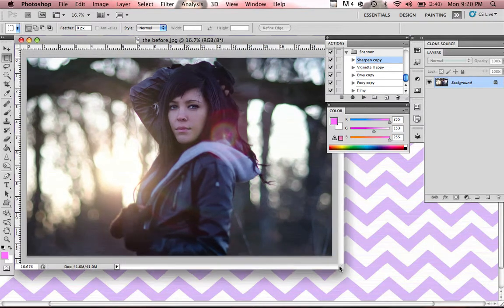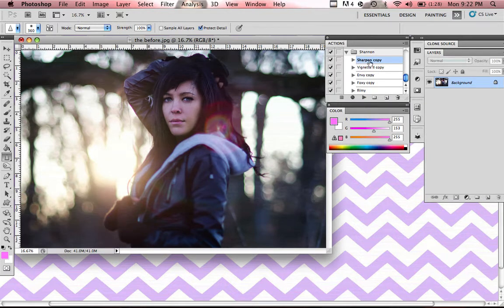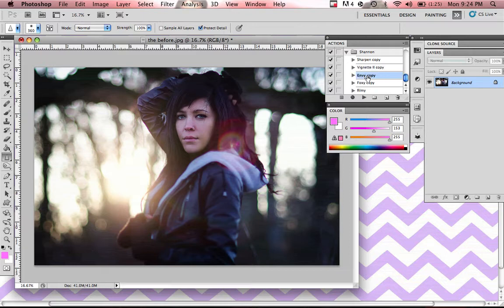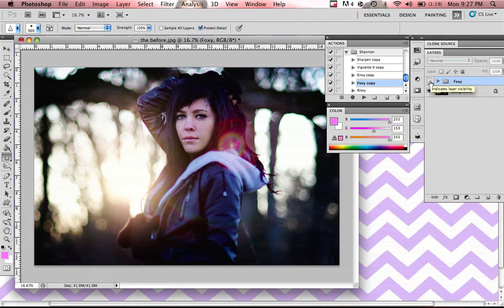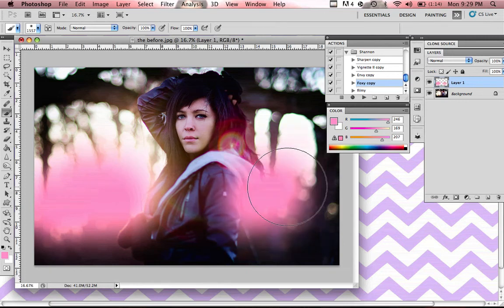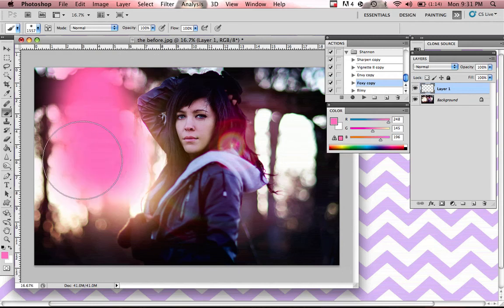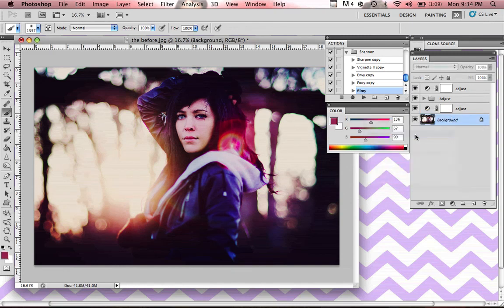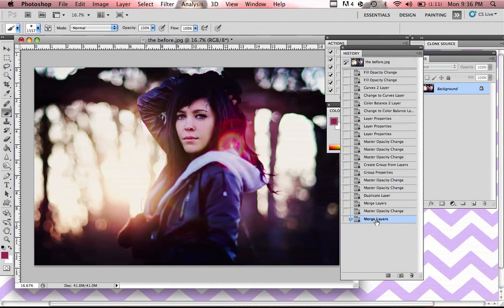Editing How-To: Violet Short Photography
After several requests and interest in my editing process, I am posting a how-to of my editing style. CLICK HERE to view the blog post and visit my personal blog:

Click here to LIKE and view my personal Facebook fan page for more updates and info: